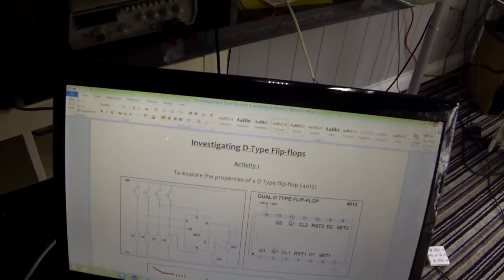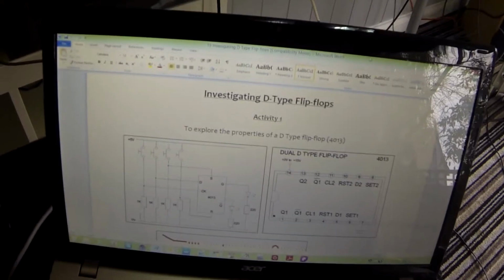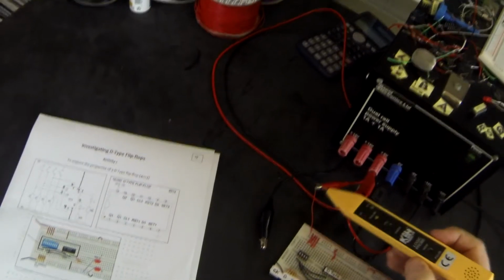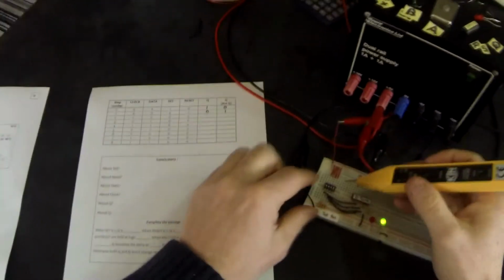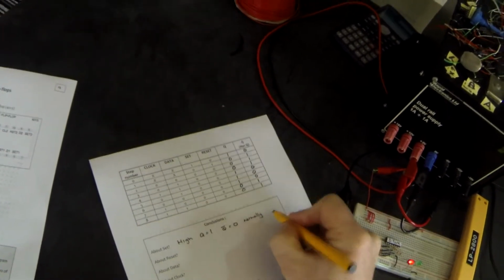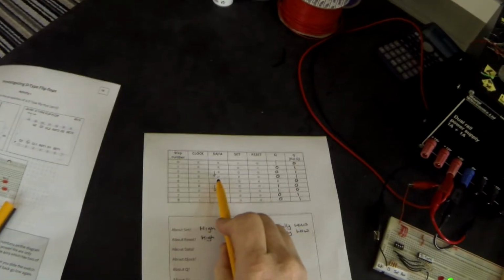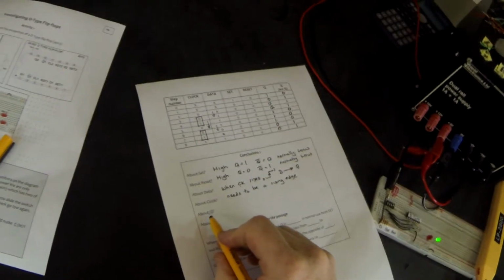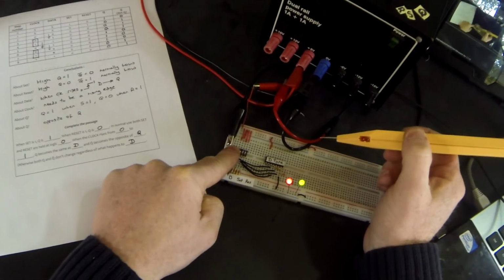Tutorial 19 Investigating D type flip flops GCSE AQA Electronics (4013) Clock Data Q NotQ Set Reset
Tutorial 19 Investigating D type flip flops Clock Data Q NotQ Set Reset

Activity 1 - To explore how a D Type flip-flop (4013)0 works